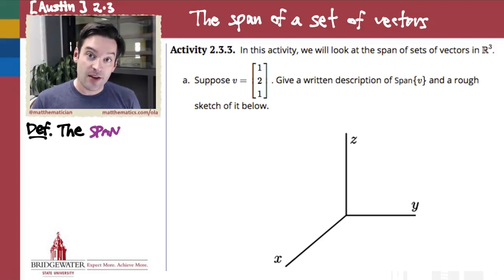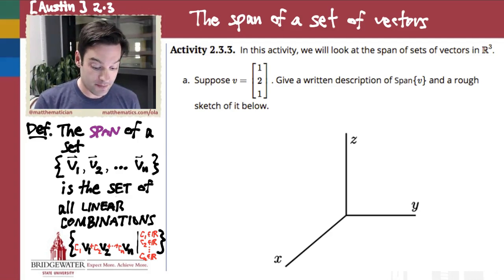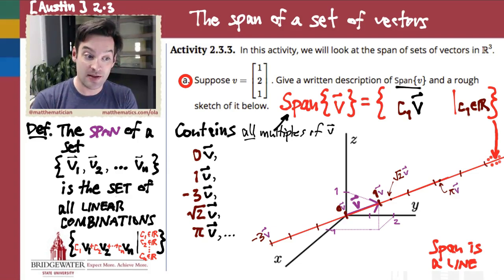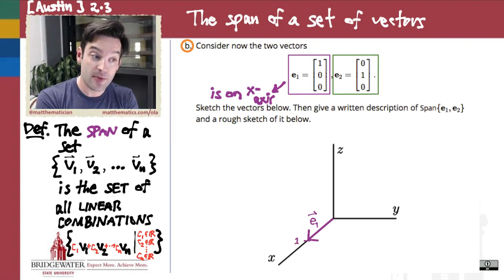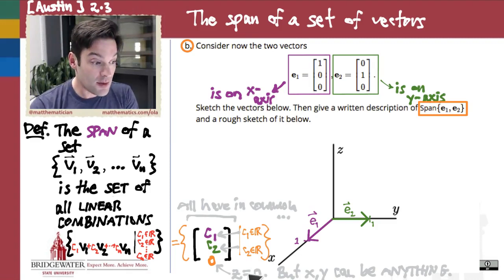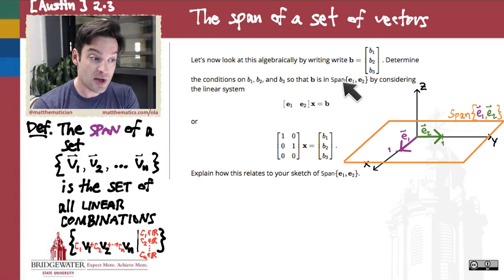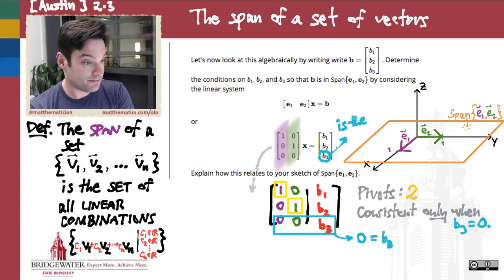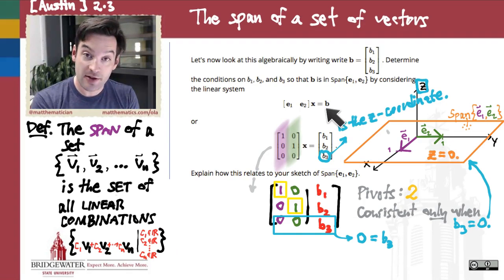202W.4E2 Span of a Set of Vectors Activity 2.3.3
[EdPuzzle] How do you describe the span of a set of (one or two) vectors in three-space? And what does it have to do with the consistency of a linear system?